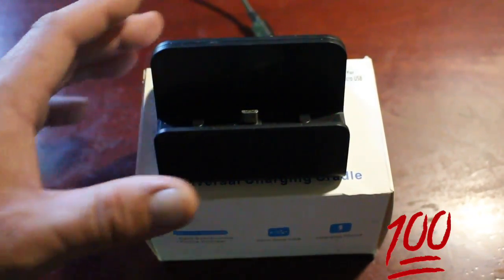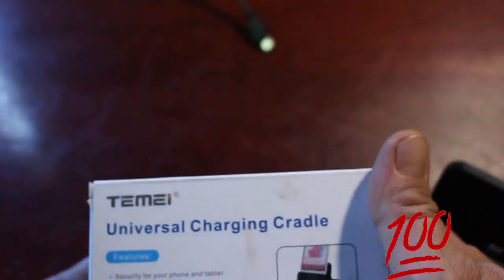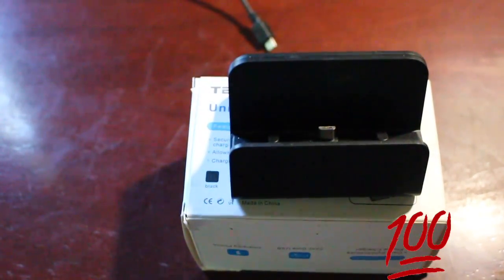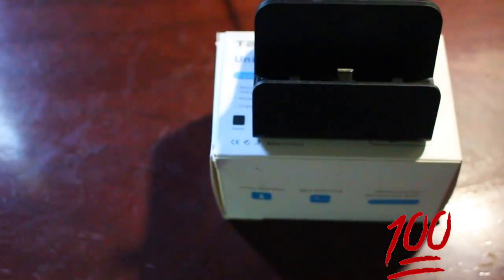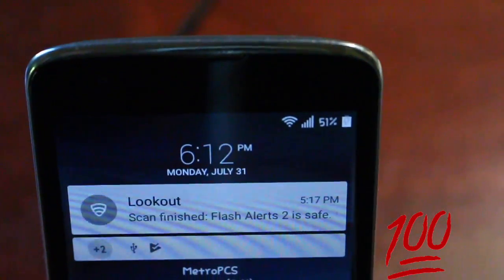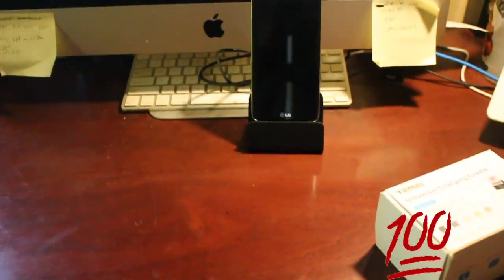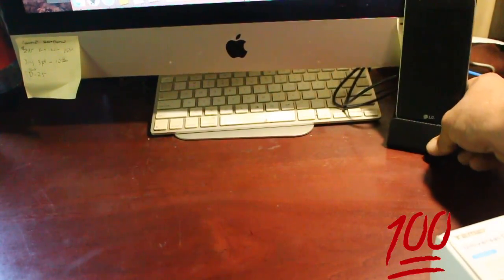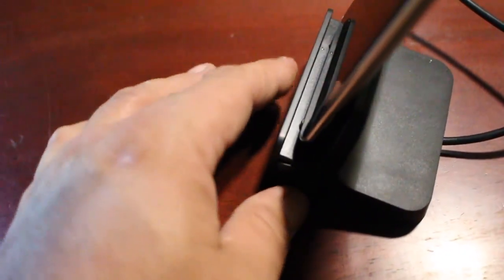Universal phone charging cradle~Honest Review (android)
Universal phone charging cradle honest review.